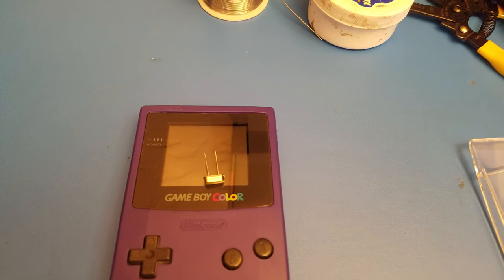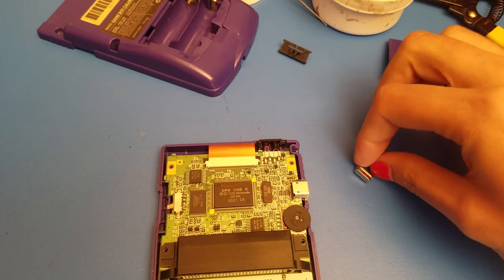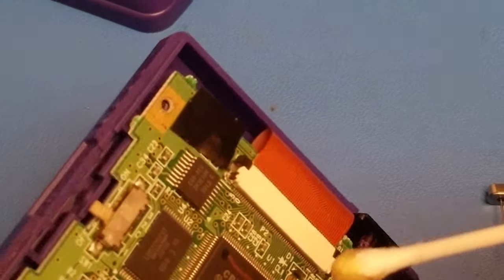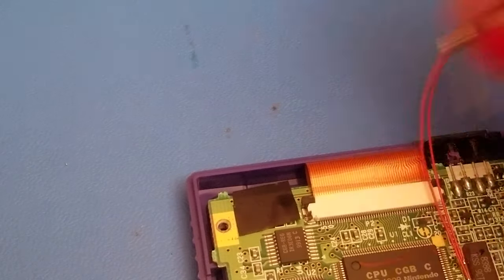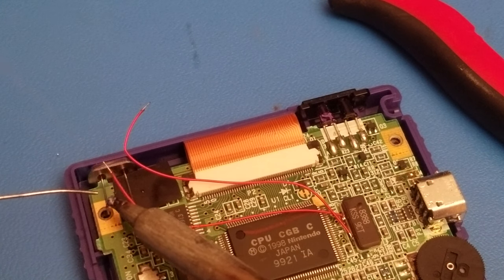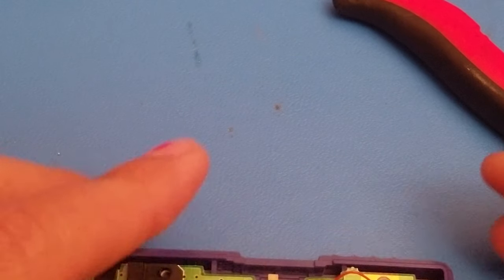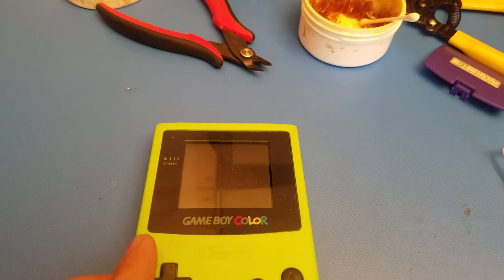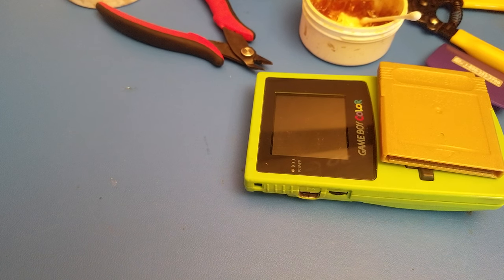How to overclock your Gameboy Color!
Heres a how to on overclocking your Gameboy color! Having it overclocked can help you speed through games that are text heavy or maybe you just like the way it plays! Be sure to be aware of all the risks involved by doing this mod that i state at the beginning.